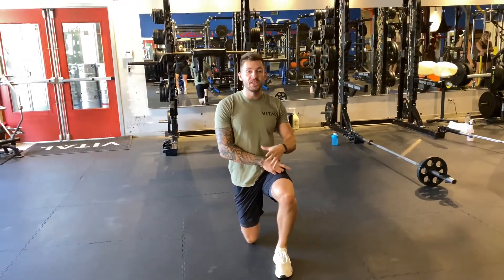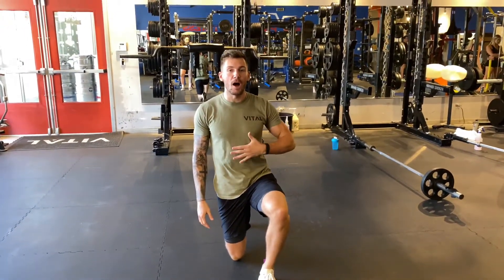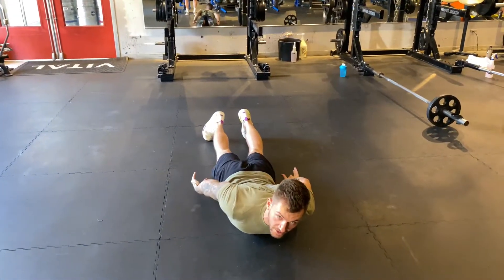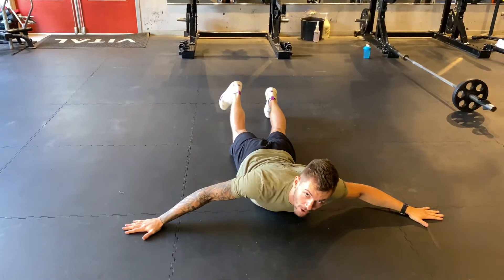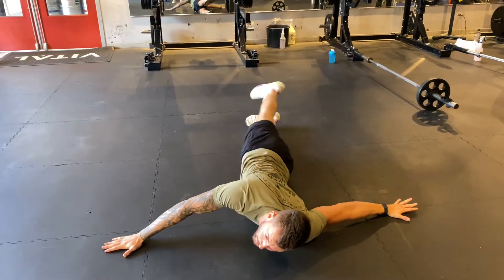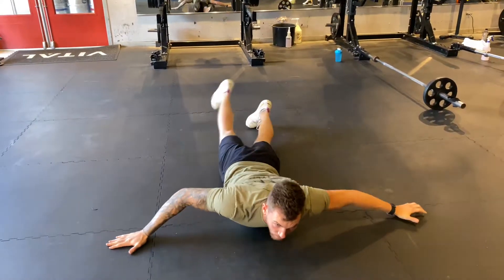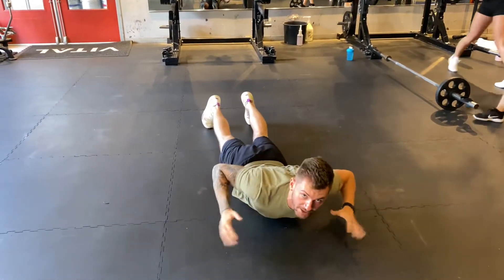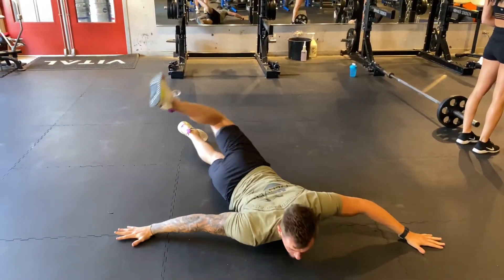Vital Training Systems: Prone Position Scorpions